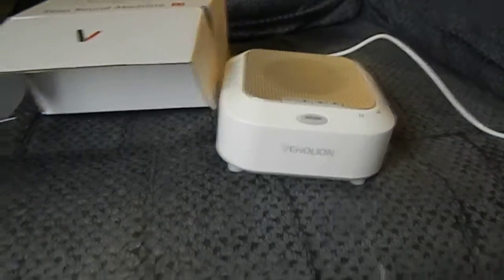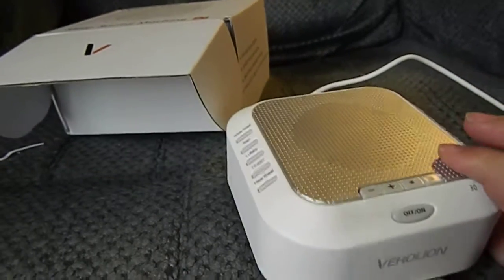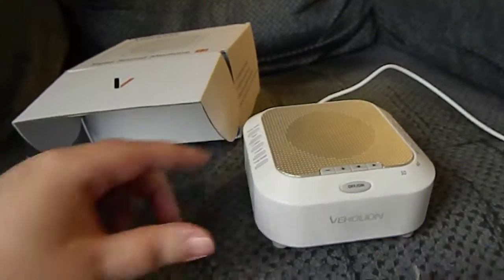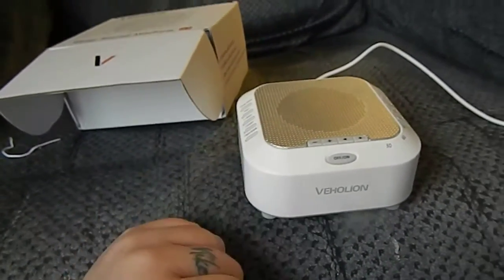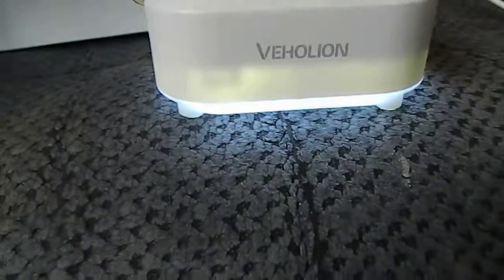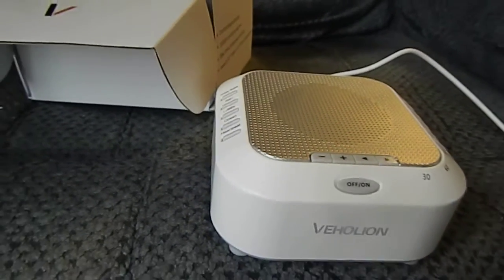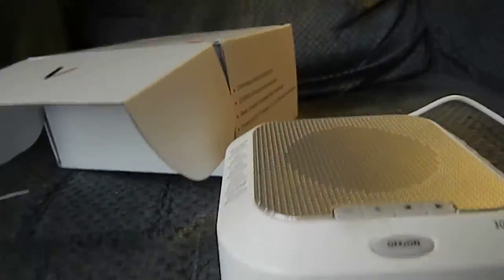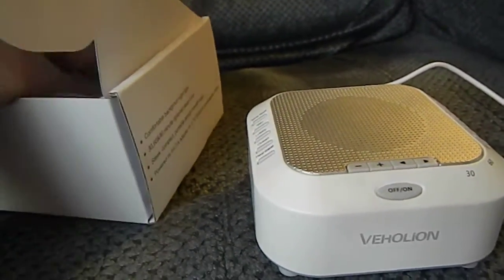Sleep Therapy Sound Machine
Sleep Therapy Sound Machine – Natural Sounds Include White Noise, Rain, Ocean, Lullaby, Heartbeat - Includes Timer and Nightlight